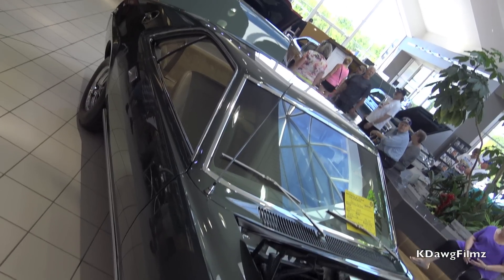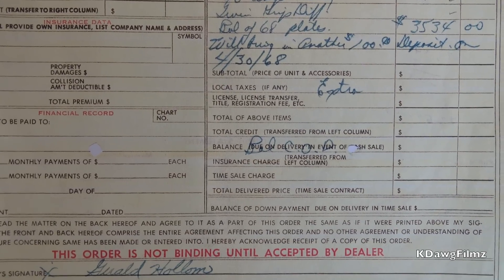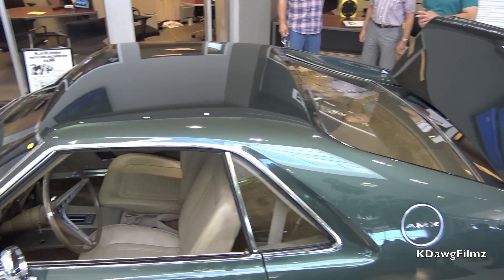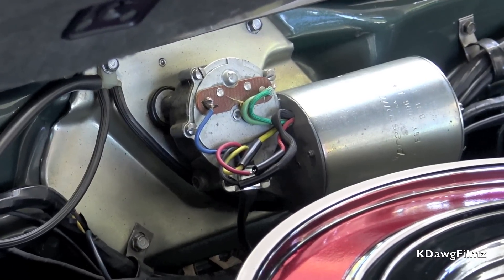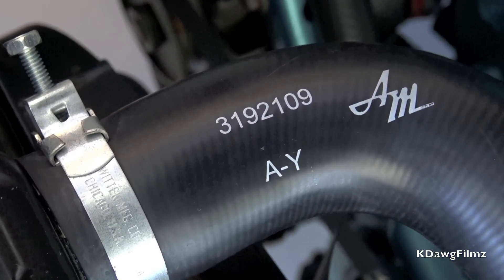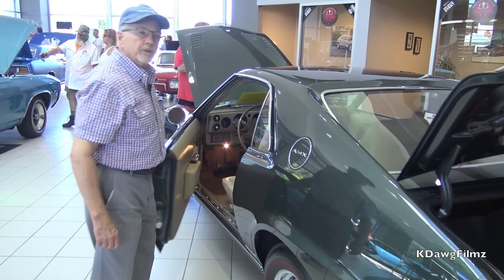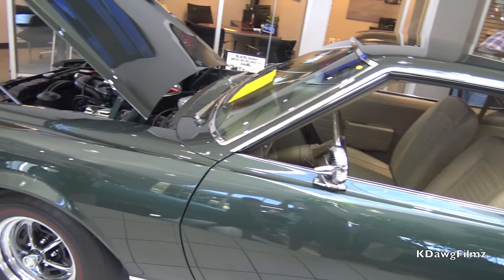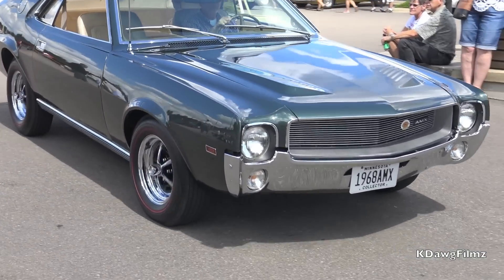1968 AMX 390 Winner's Circle at Land of Lakes Muscle Car Classic Show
The original owner tells us the story of his award winning 1968 AMX with 390 cubic inch, 315 horsepower, 425 ft lb of torque at the Land of Lakes Muscle Car Classic Show.